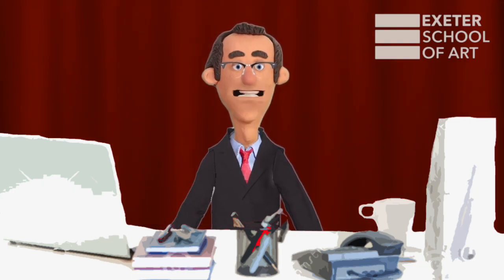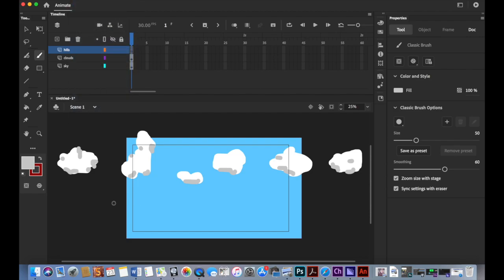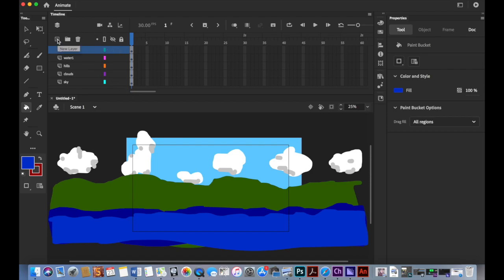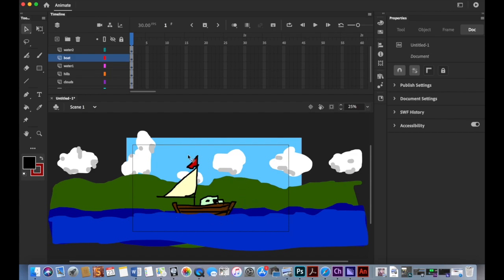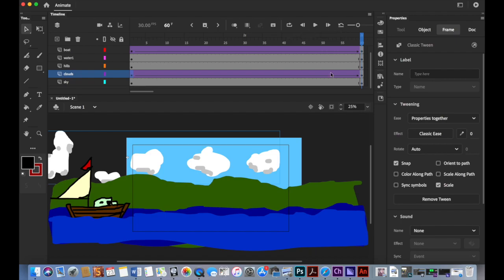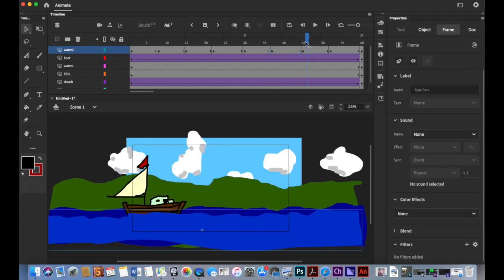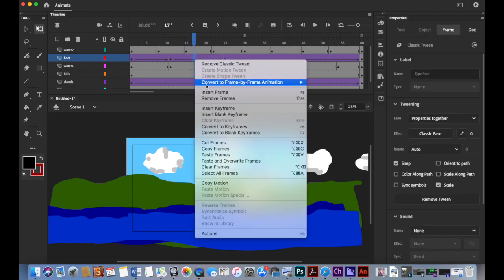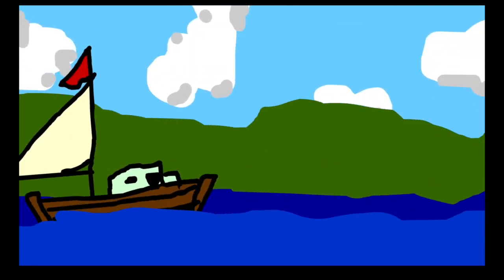Virtual Teacher Adobe Animate CC lesson 2-Parallax Scrolling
For Exeter College Film & Video